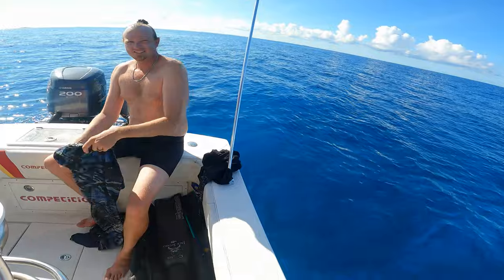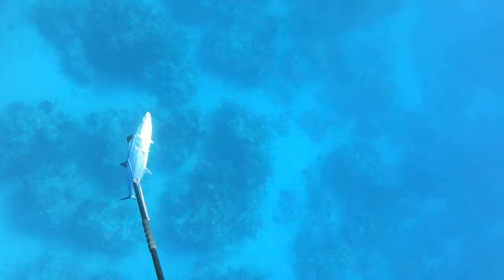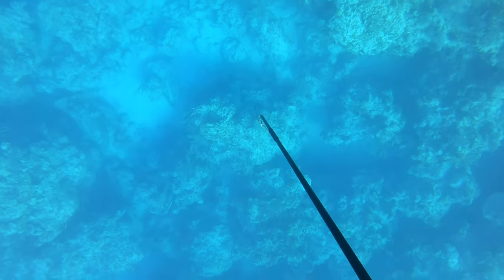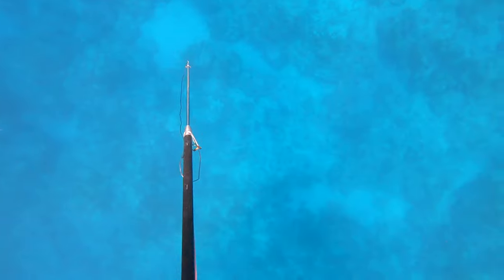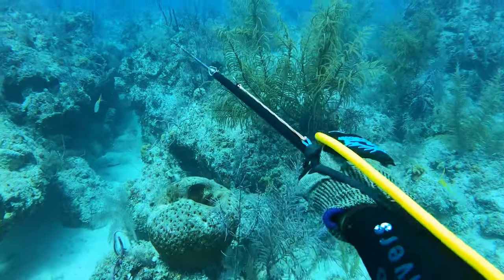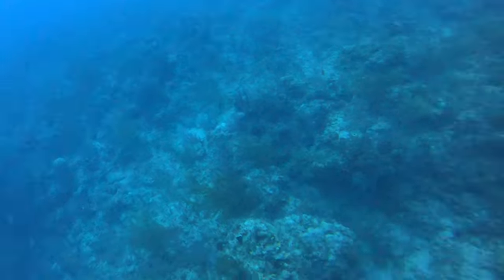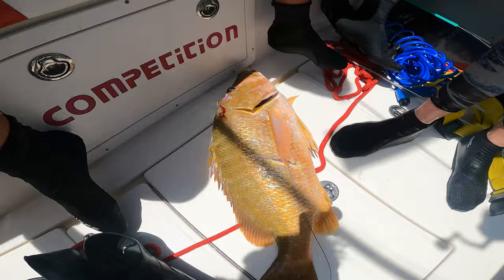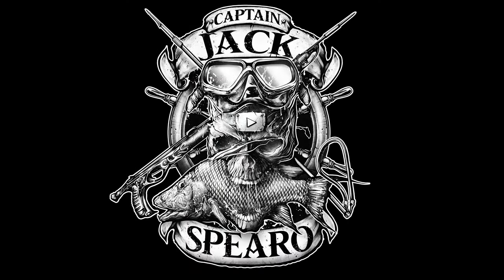Becoming A PRO With A POLESPEAR!!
Use my code:
"captain_jack_spearo"

Epidemicsounds.com